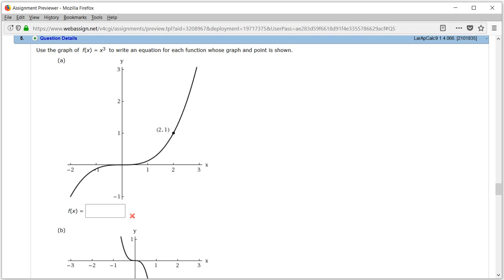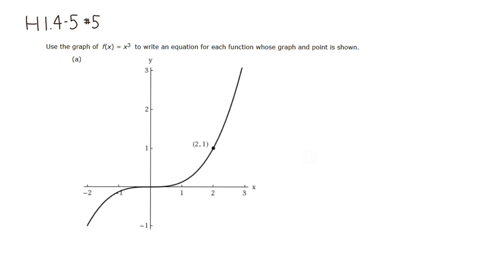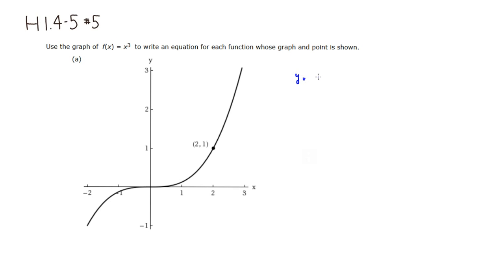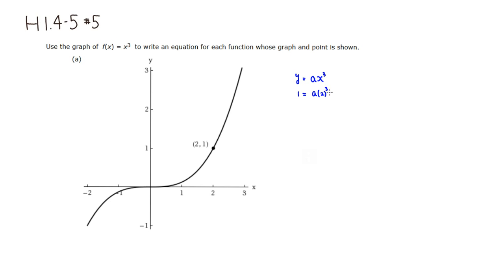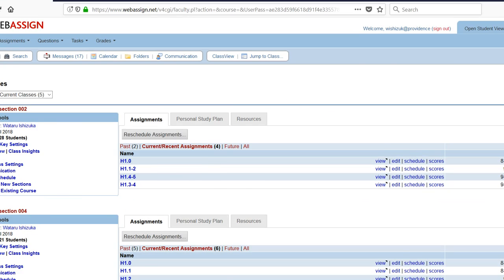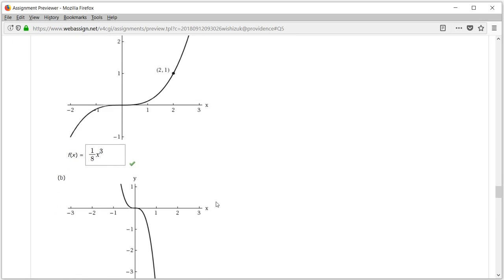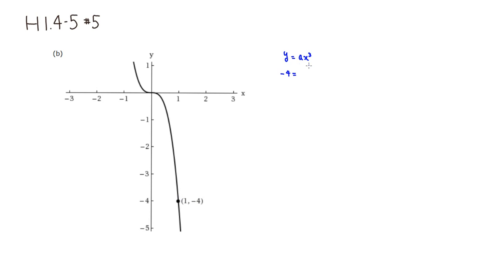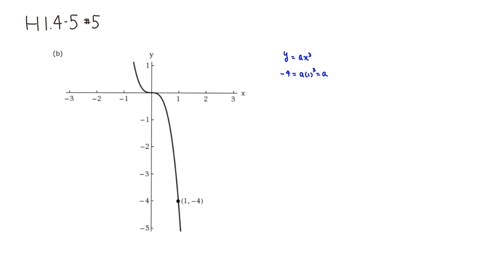MTH 109 H1.4-5 #5 (Fall 2018)